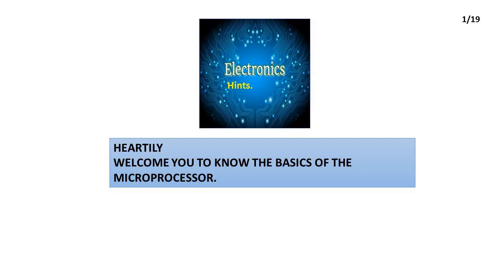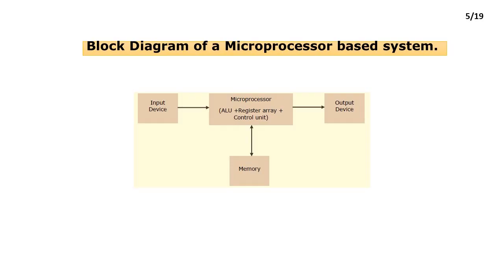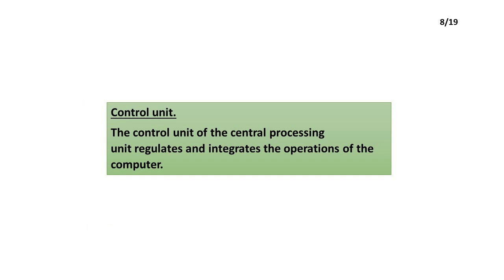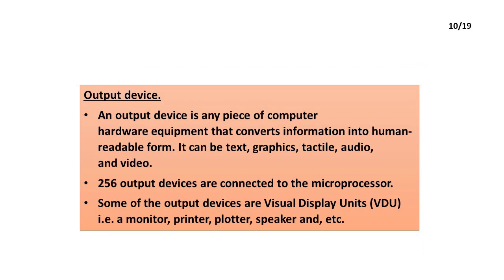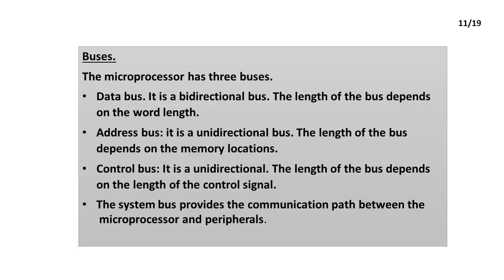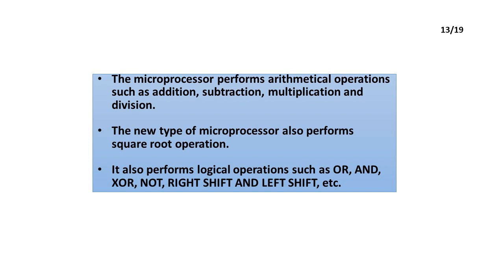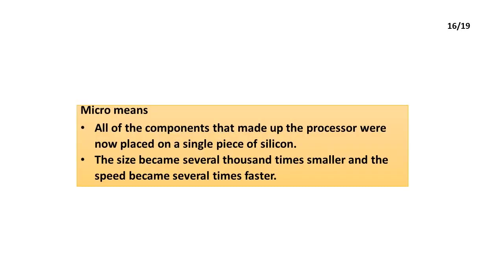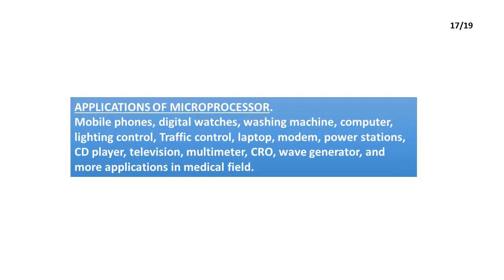The basics of the microprocessor.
This video gives knowledge basics of the microprocessor.
It has a simple explanation with clear notes of the basics of the microprocessor.
Information on the basis of the microprocessor is clear and easy to understand.
The students acquire full knowledge of the basics of the microprocessor.
It helps you to attend the competitive examination
and face the interview with courage and hope.